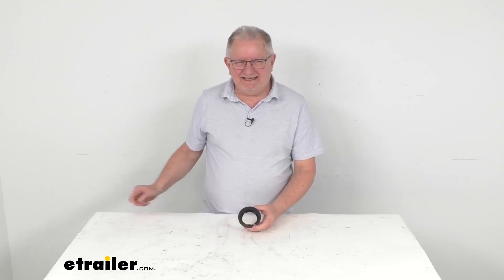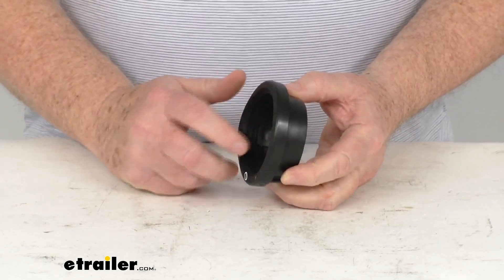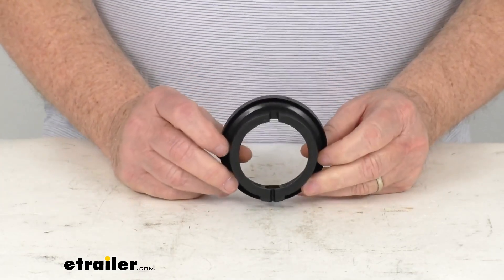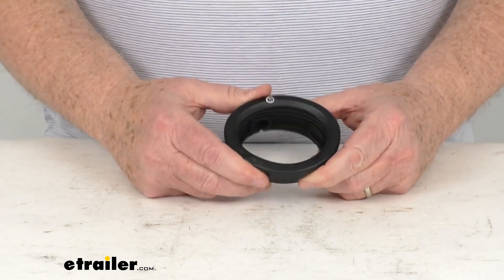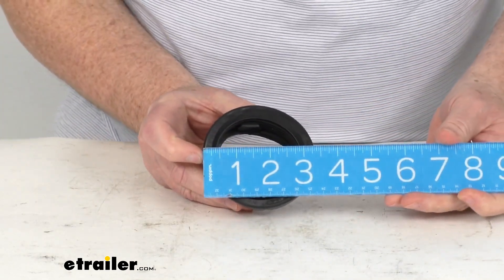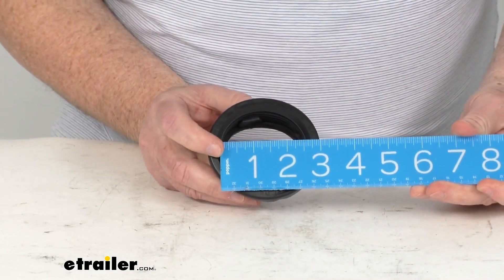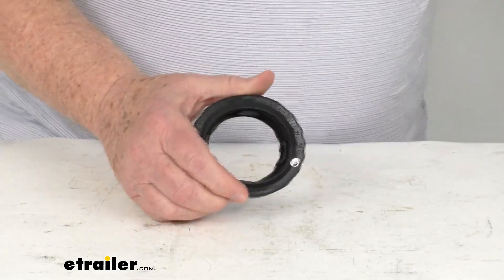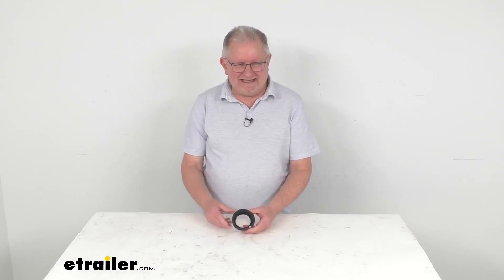etrailer | All You Need to Know About the Replacement 2-1/2" Grommet for Peterson Lights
Hello everybody, this is Jeff at etrailer.com.  Today we're gonna take a look at this replacement two and a half inch diameter grommet for your Peterson lights.  Now this part here will replace the grommet for installation of your Peterson clearance and side marker lights.  This one here is designed to recess mount two and a half inch diameter sealed lights to your trailer.  This will fit into a whole size of 2 and 25/32 of an inch.  You can see it has an open back design so you have access to the back of the light, and it is a rubber construction.

Few specs on this, if we do the overall diameter, so if we go from one end to the other, you can see it's right about three and a quarter inches.  The inside diameter where the light's gonna install, again as you can see, is gonna be two and a half inches.  And your total depth from the front to the very back, it's about 1 and 1/8 inches.  This part is made in the USA.  But that should do it for the review on this replacement two and a half inch diameter grommet for the Peterson lights.